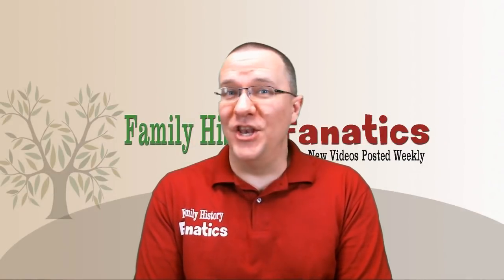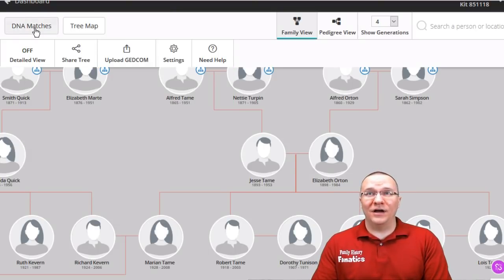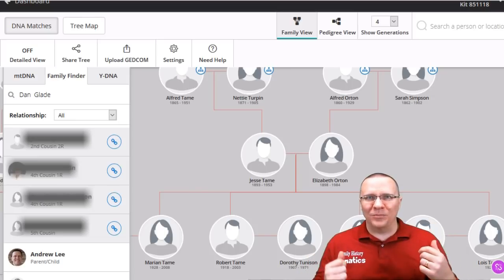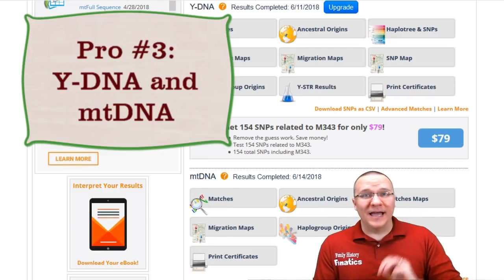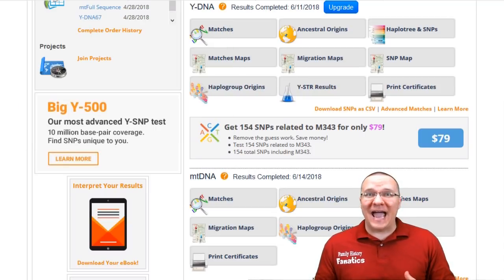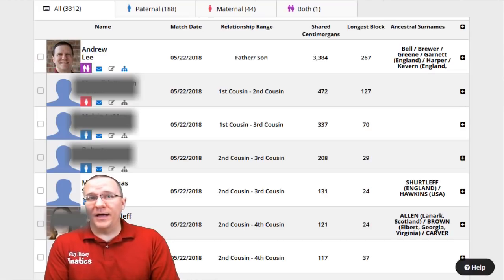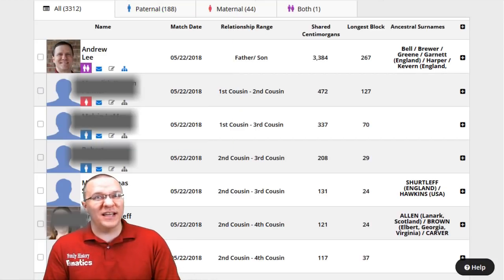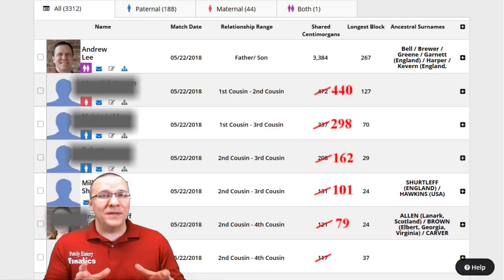FamilyTreeDNA Review (2019) | Genetic Genealogy Explained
An update to my review of Family Tree DNA with some new pros and new cons. Tell us what you think about it as well,

CONTINUE LEARNING

CHAPTERS

0:00 Introduction
0:24 Family Tree DNA started in 2000
0:37 Attaching DNA matches is easy
1:39 Not in Common With
3:01 Y-DNA and mtDNA
3:20 Great tool for patrilineal or matrilineal lines
3:46 Each kit has a separate login
4:19 Shared cM inflated with small segments
6:25 No updating GEDCOM
6:57 Need a merge GEDCOM feature